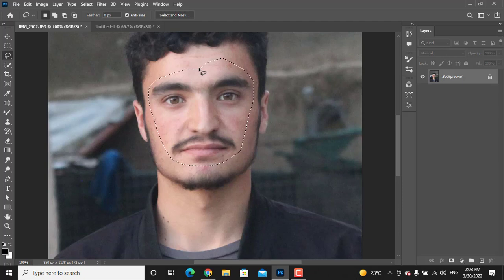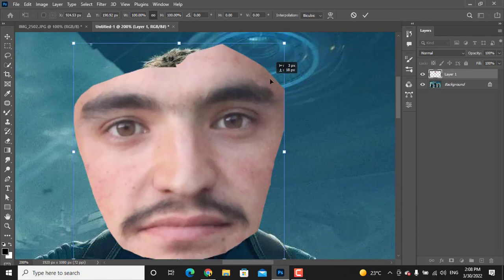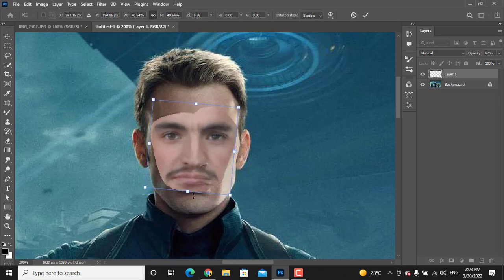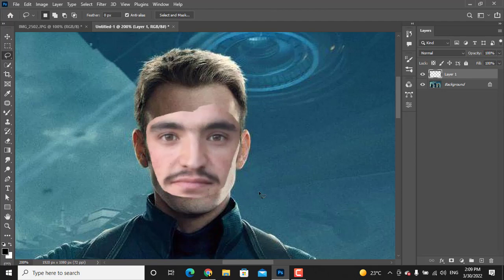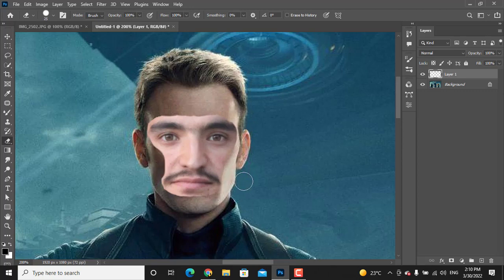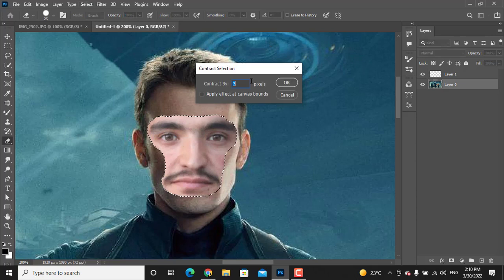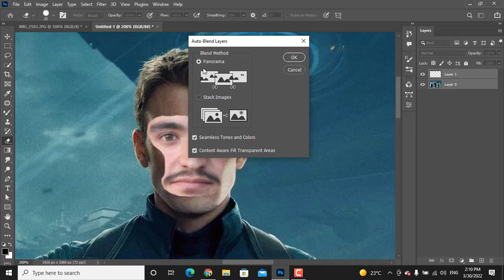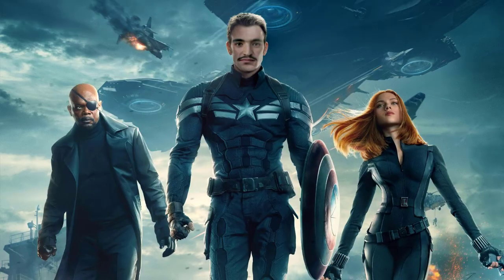SWAP HEAD on Captain America Body | Photoshop Tutorial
In this photoshop tutorial, I will show you how to swap up face in Photoshop.